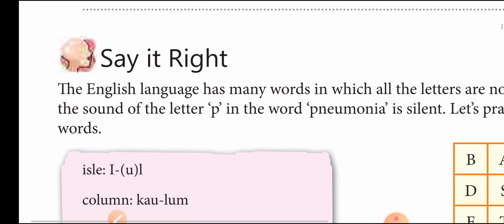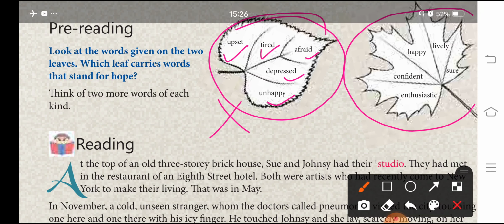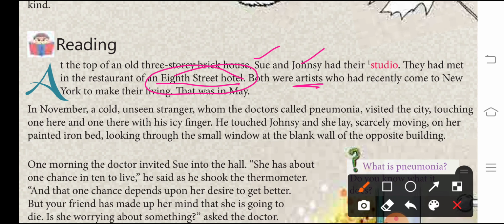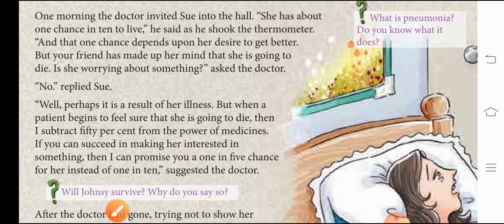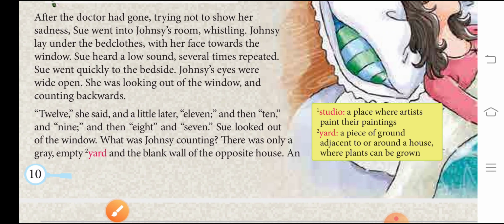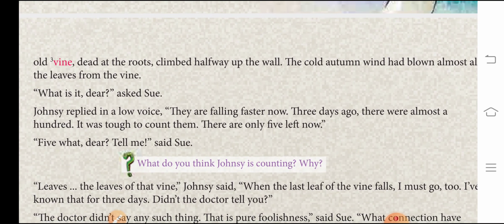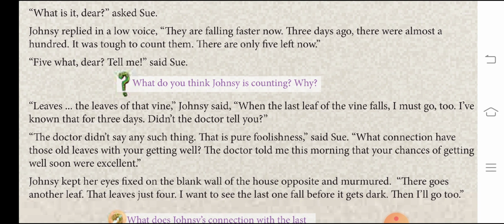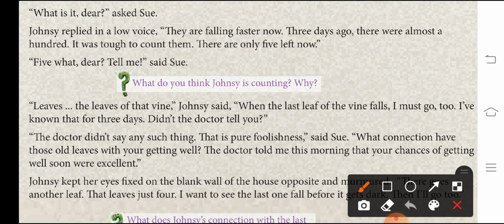The Last Leaf 🌿 Explanation Part -1